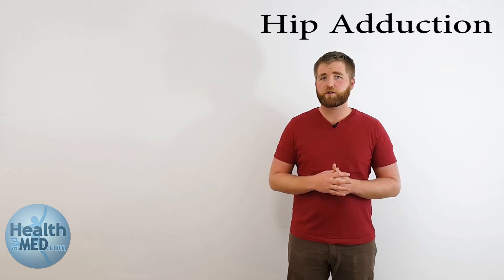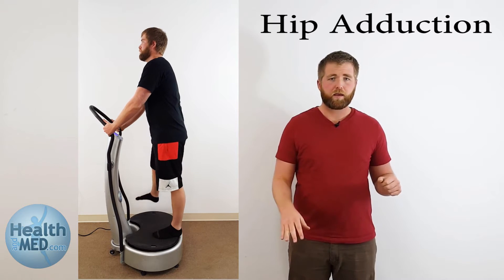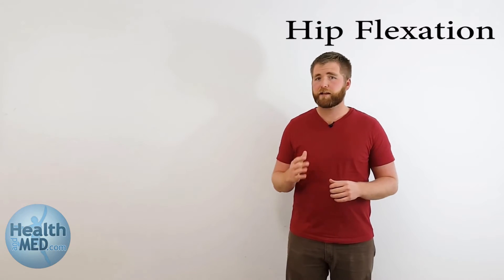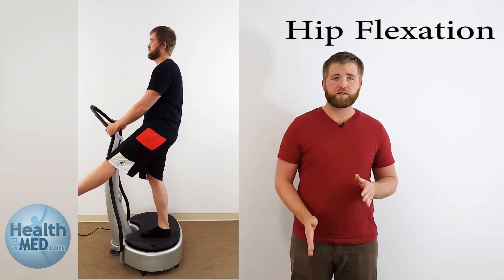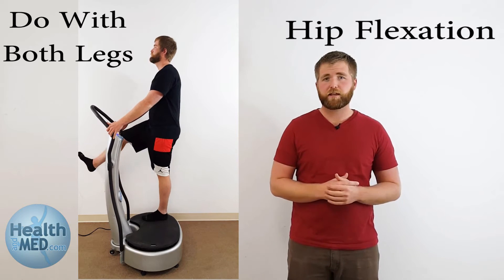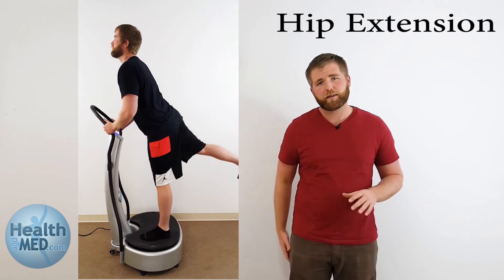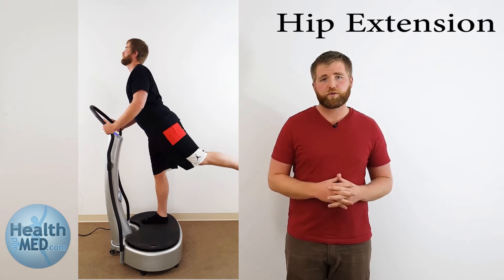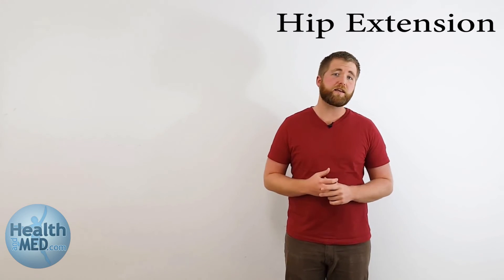How To Strengthen Hips & Increase Mobility On a Vibration Plate Machine - GForce Vibration (Video 4)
How To Strengthen Hips, Increase Mobility & Improve Balance On a Vibration Plate Machine - GForce Vibration (Video 4)

The core of your body isn't above the waist, it's at the waist and that's what this video focuses on! In  this video we cover how to do hip exercises and how to do hip stretches. This are all done on our Gforce Vibration Plate Machine.

We started off with the Hip Adduction exercise. This exercise focuses on the front part of the hip by pulling your leg high in front of you while keeping your body core locked.

Second, we did the Hip Flexation exercise. This one is done by putting your foot out in front of you and pulling it across your body to the opposite side.

Third, we did the Hip Extension Exercise. In this exercise you will be pulling your leg back behind you as far and high as you can while maintain a locked body position.

Fourth, we did the Hip Aduction Exercise. This one focuses on the outside of the hips. Pull your leg high to the side of you.

During these exercises make sure to hold the leg in the end possition for 5-10 seconds.